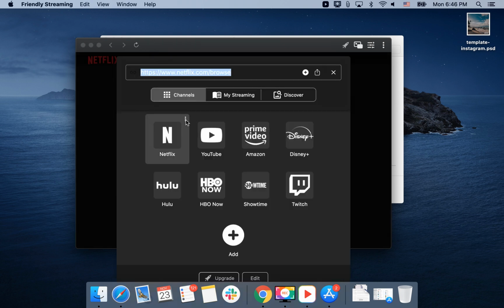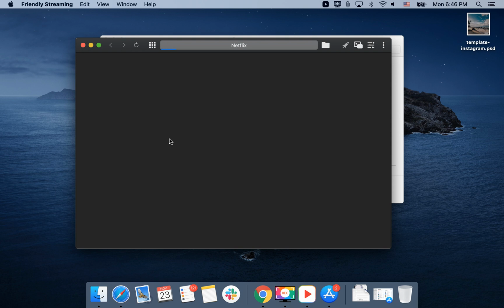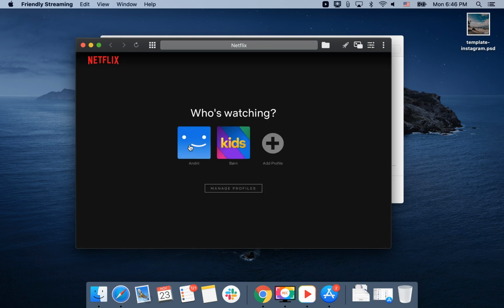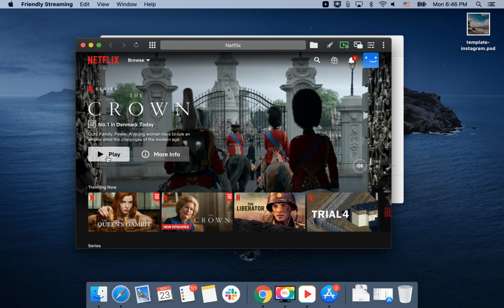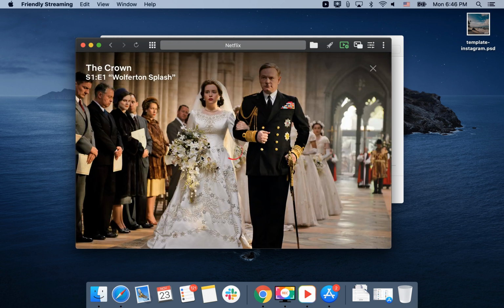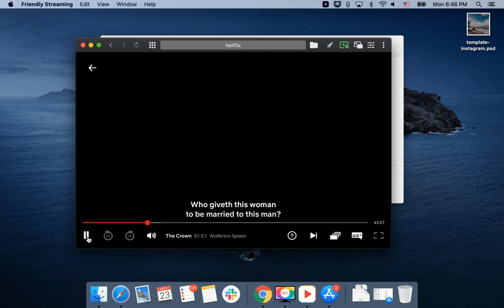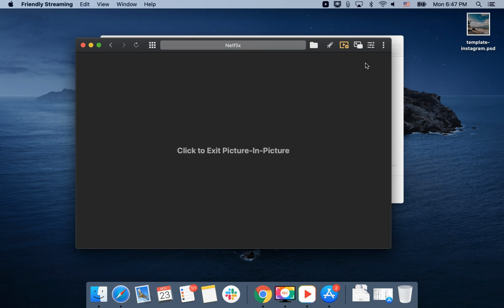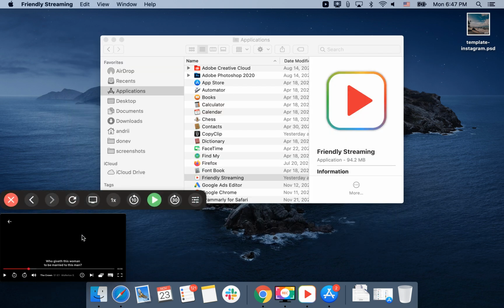How to ADD NETFLIX to FRIENDLY STREAMING BROWSER on MAC?